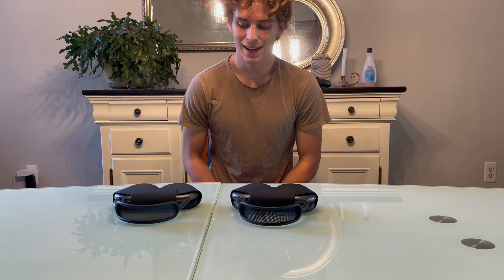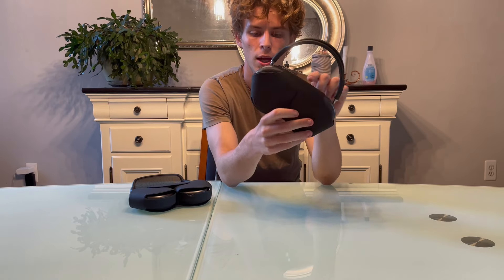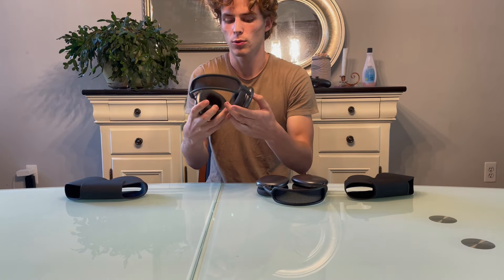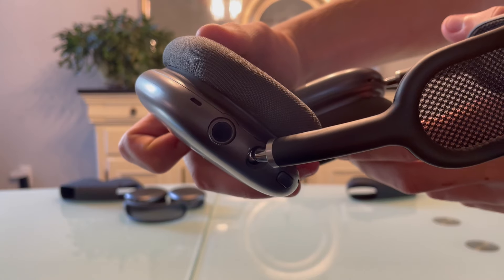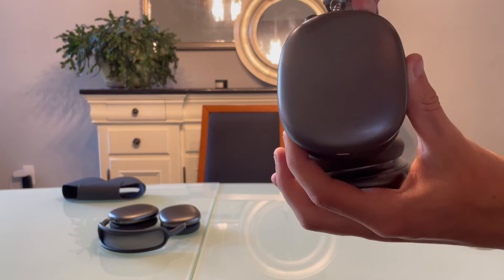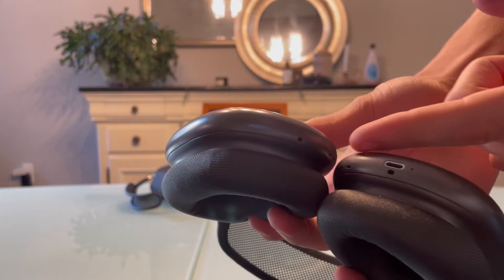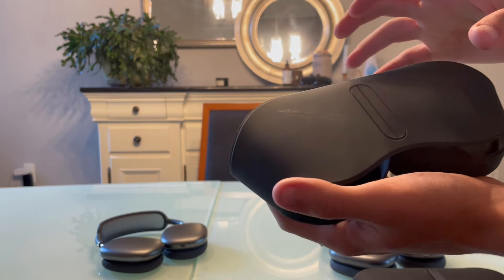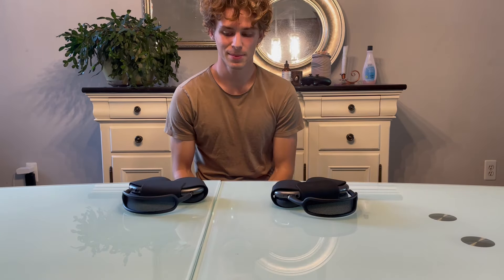Tech Review: How to Tell if Airpods Max are Fake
I explain how to tell the difference between real and fake Airpods Max.